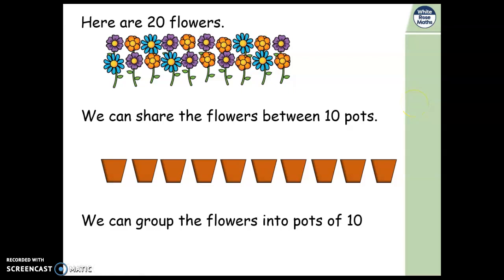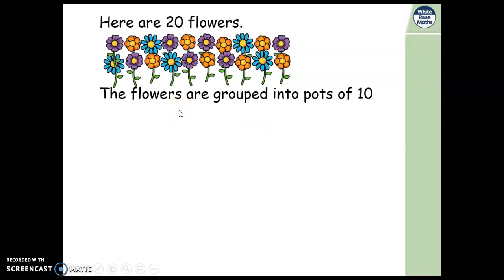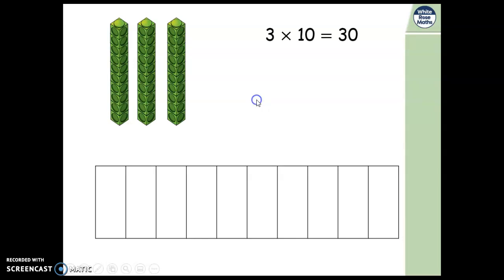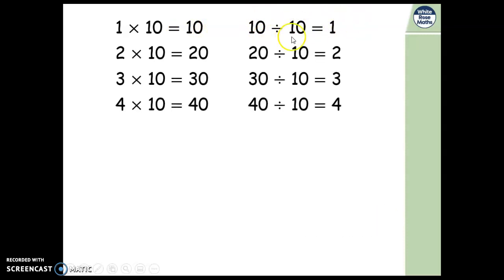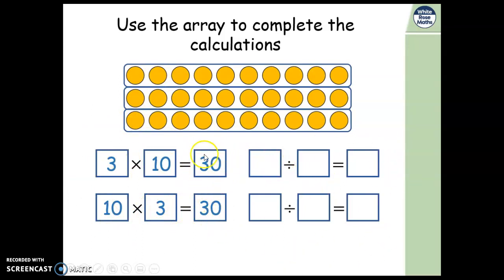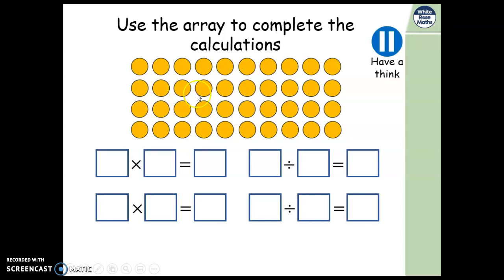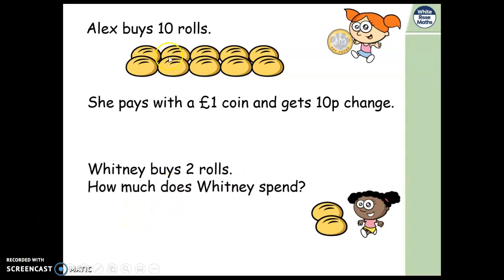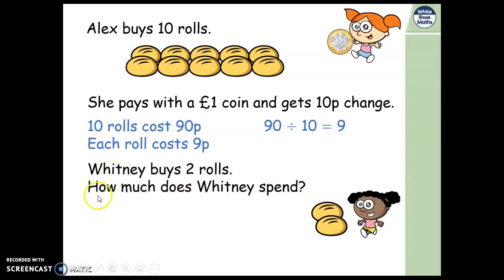WB 24.01.21 Maths Dividing by 10 P3